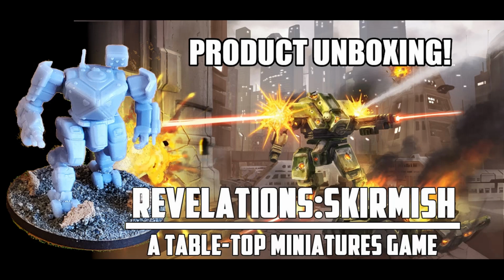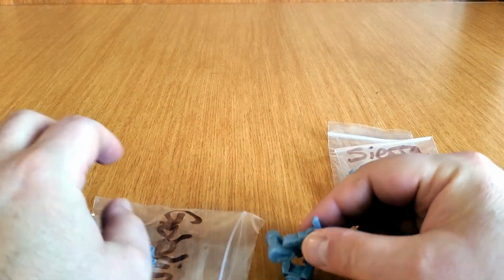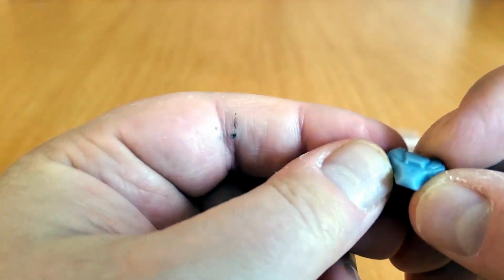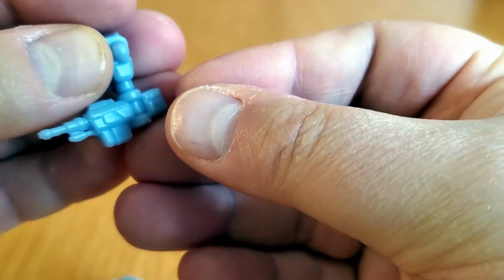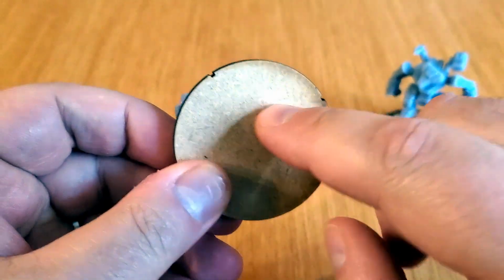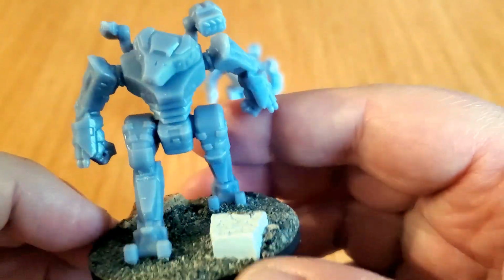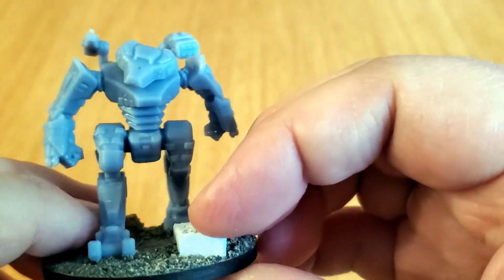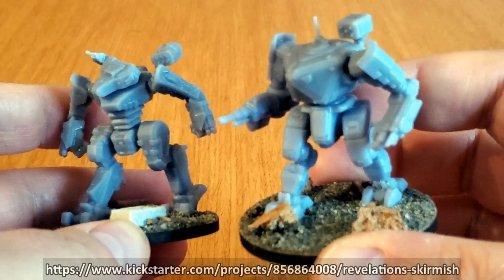Product Unboxing - Revelations Skirmish Kickstarter Warmechs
Hey everyone!  I'm very excited about the current Kickstarter for Revelations Skirmish - and I have the honor of getting advance copies of some of their mecha designs to do an unboxing review - and spoiler alert - they are AWESOME!  And if you haven't already - go to their Kickstarter page and check them out!